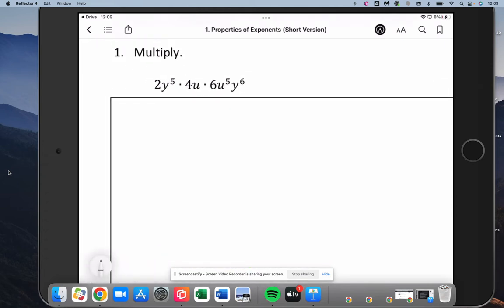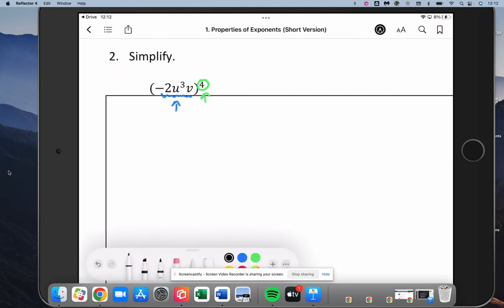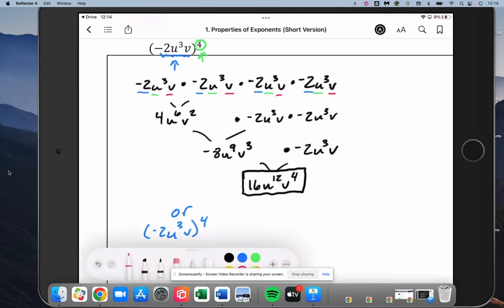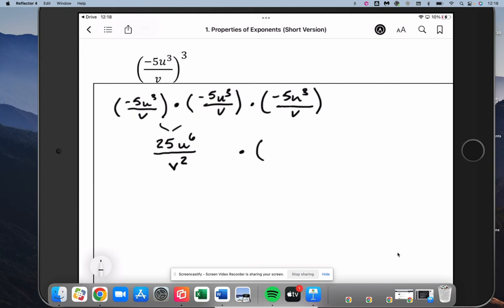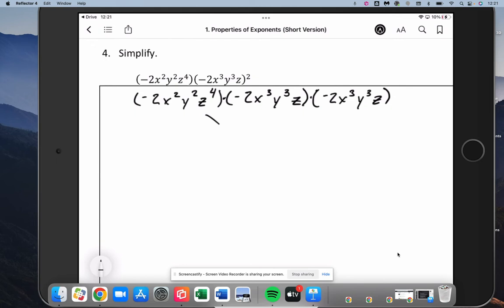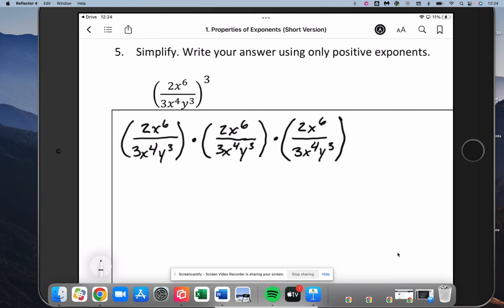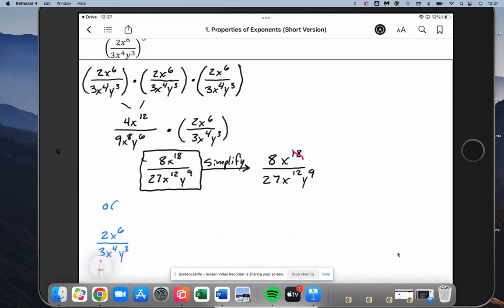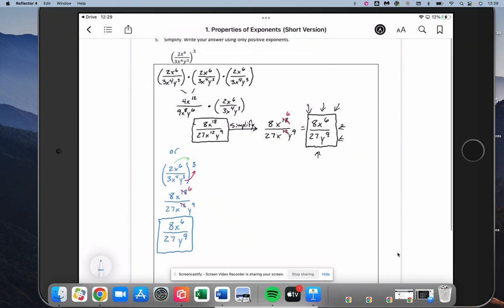Fall 2022 Math 96 Written Homework 1